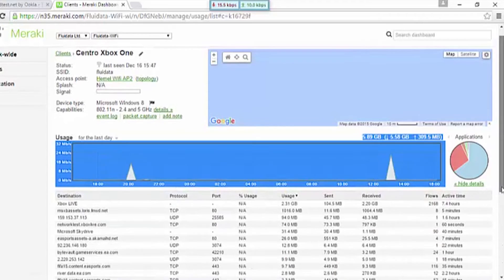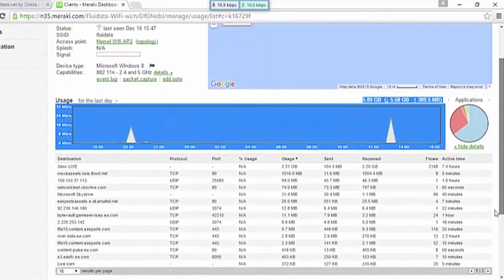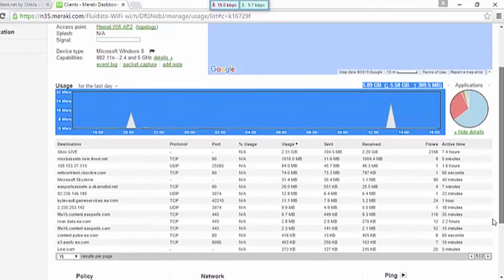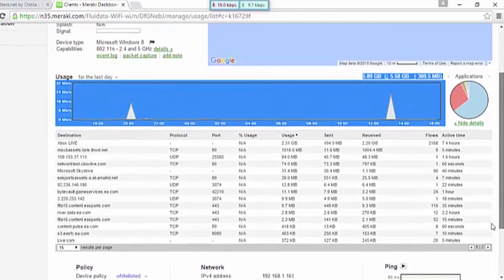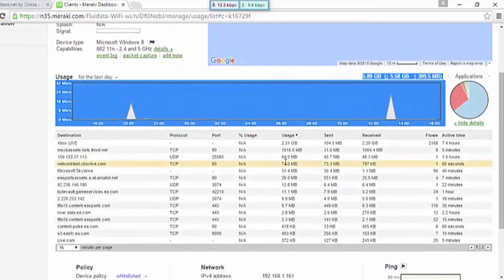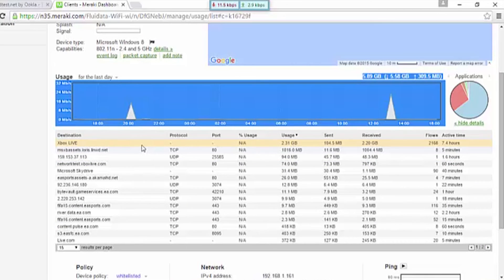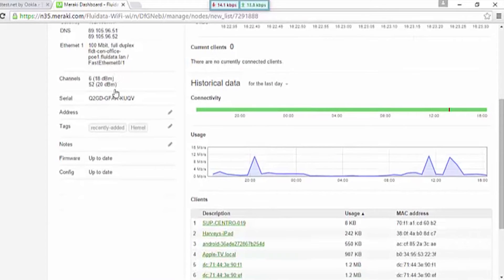Introduction to Cloud Managed Wireless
With wireless exploding into corporate environments,  the ability to manage users access, security and content has become paramount.

Cloud Managed Wireless solutions deliver world class performance, all managed through one pane of glass.